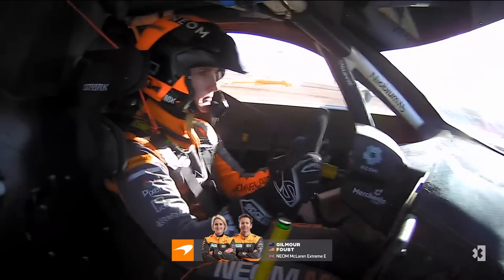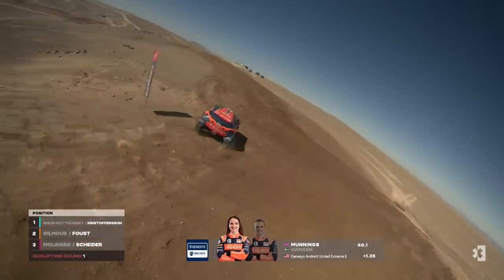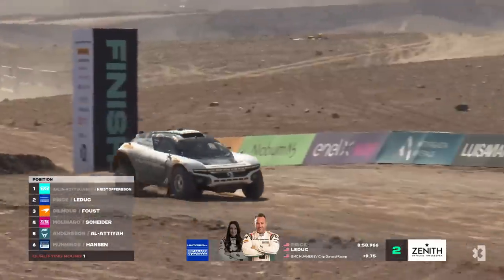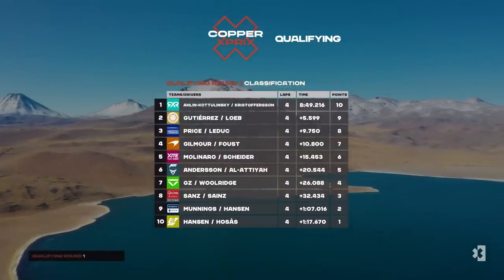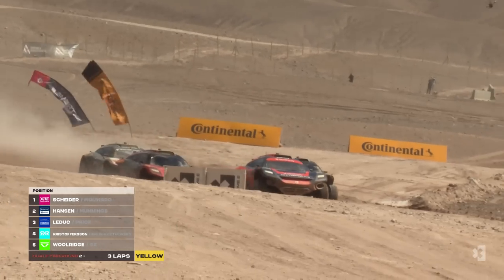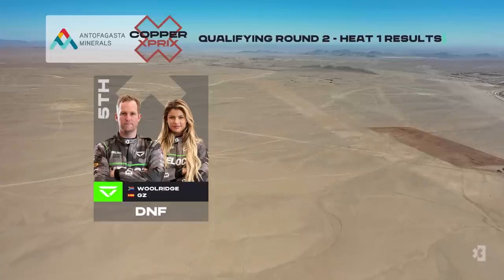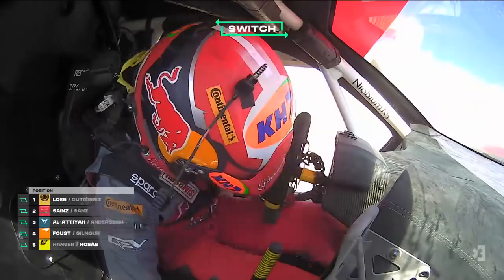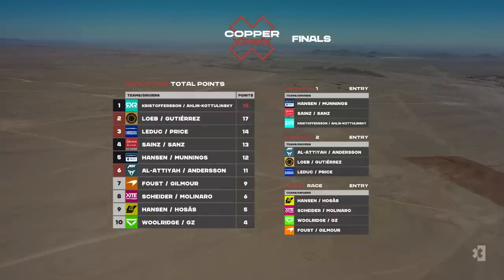Qualifying Highlights | 2022 Extreme E Antofagasta Minerals Copper X Prix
Highlights from Qualifying sessions 1 and 2 of the 2022 Extreme E Copper X Prix in Antofagasta, Chile!

Extreme E is a radical new racing series which will see eSUVs compete in the most remote corners of the planet that have been impacted by climate change.